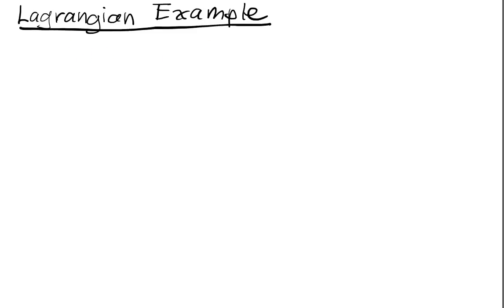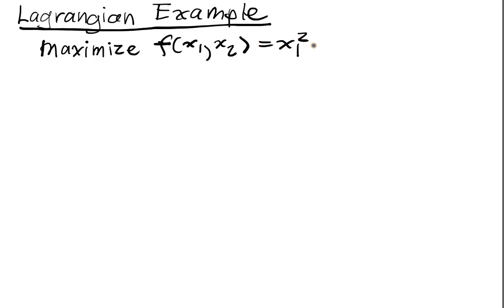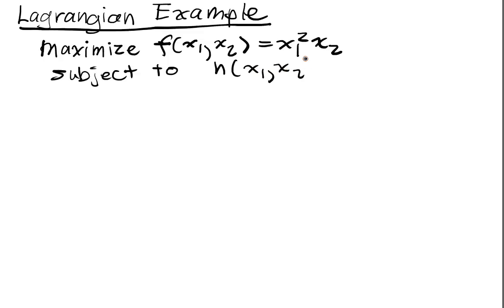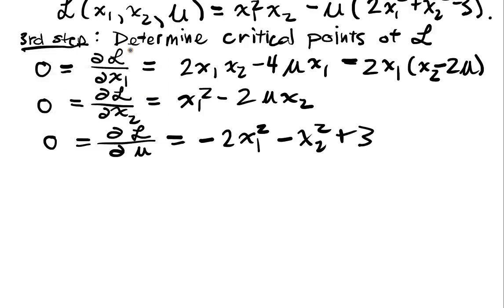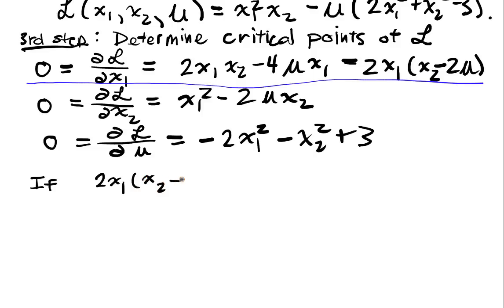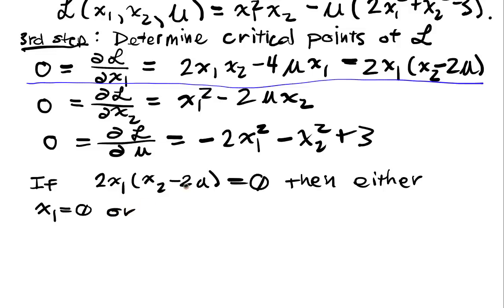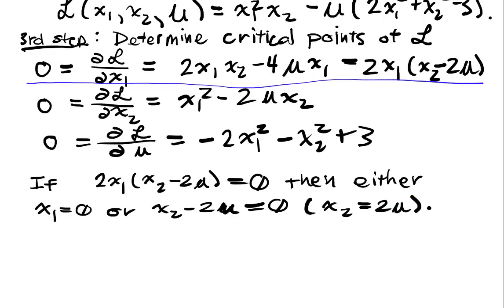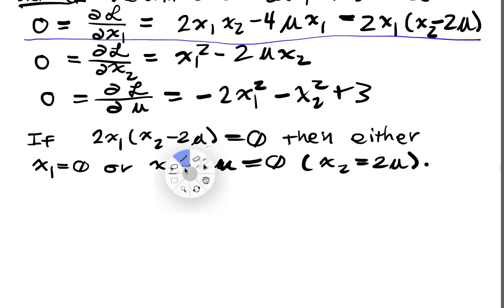Constrained Optimization Lecture I Part 4: Lagrangian Example 1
We give an example of how to employ the Lagrangian to solve a constrained optimization problem.